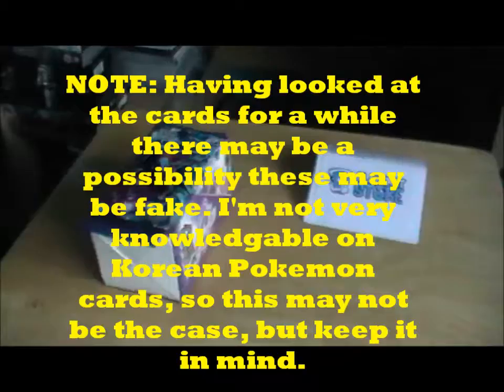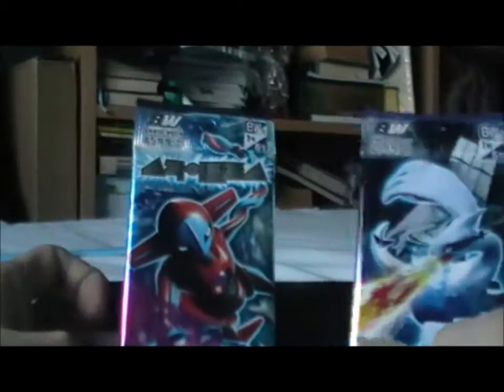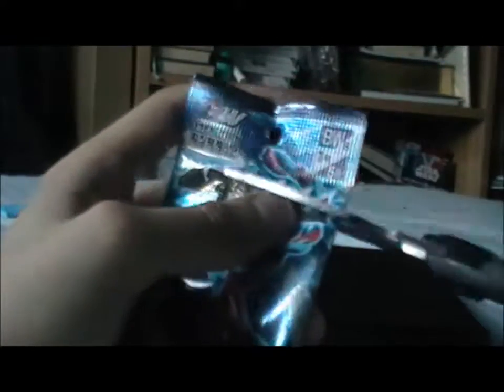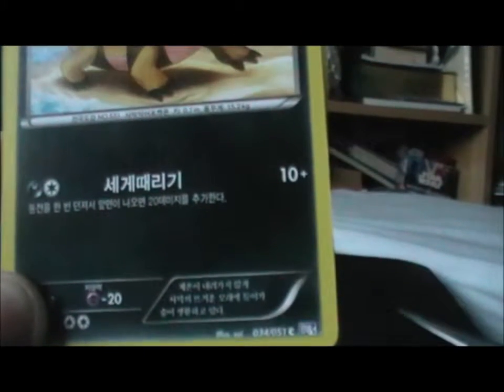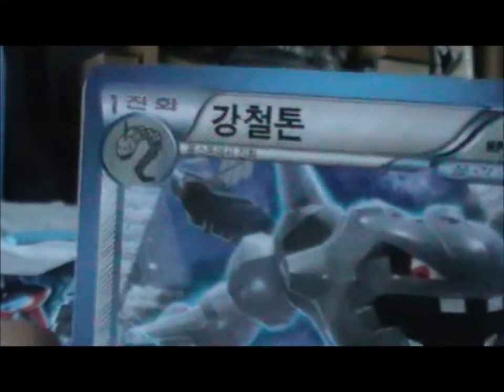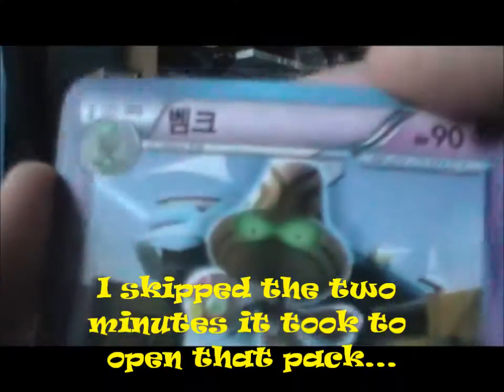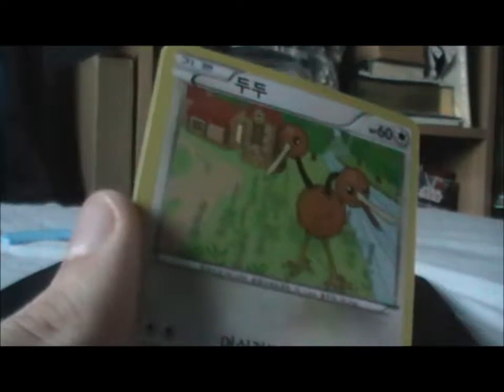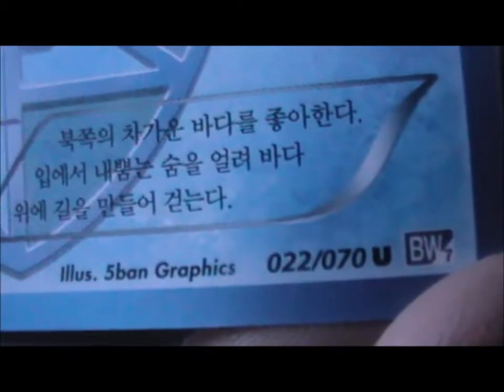PokeOpenings: Opening a Korean Psycho Drive Booster Box (Part 1 of 4)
The first part of my Korean Psycho Drive Booster Box opening, enjoy :)